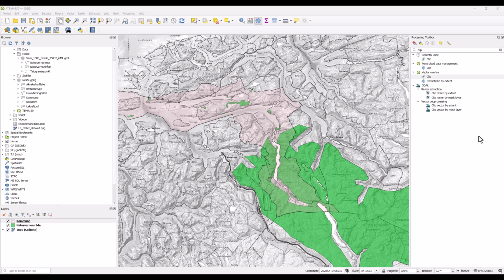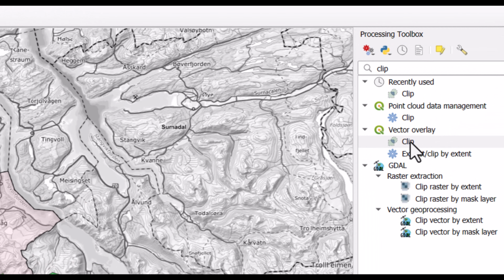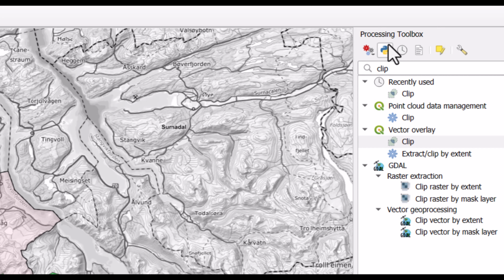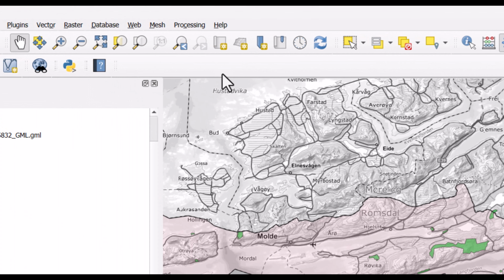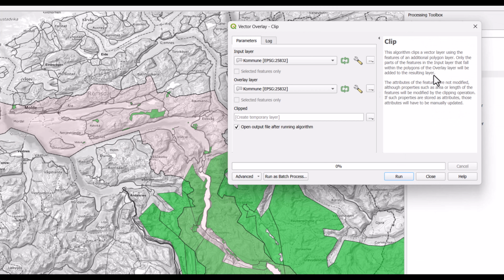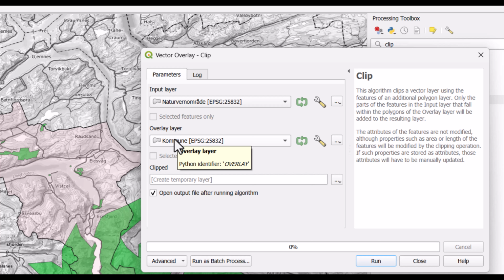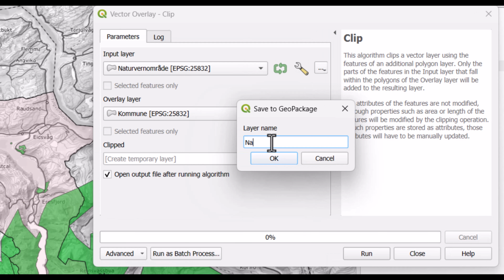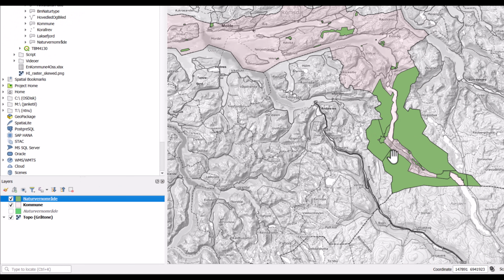The video demonstrates how to use the Clip tool in QGIS. The tool works like a cookie cutter and exclude every part of the input layer that are outside the clip (overlay) layer.